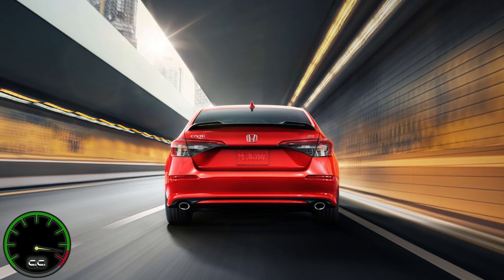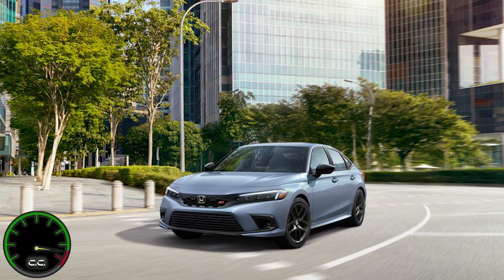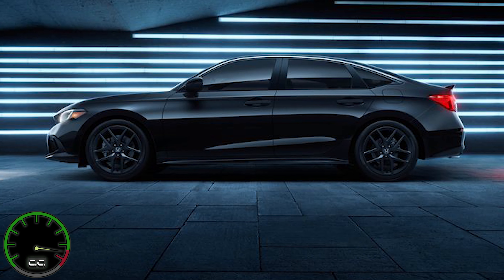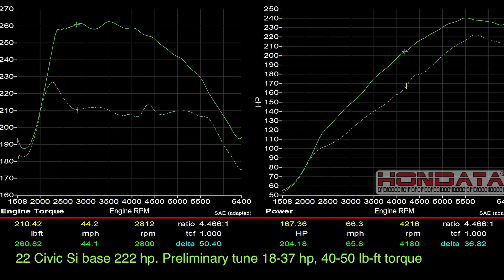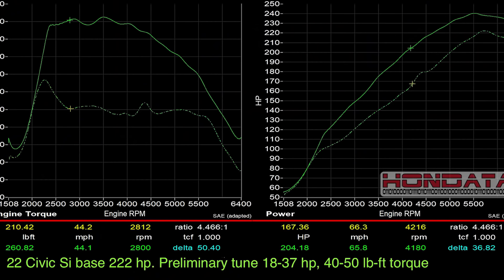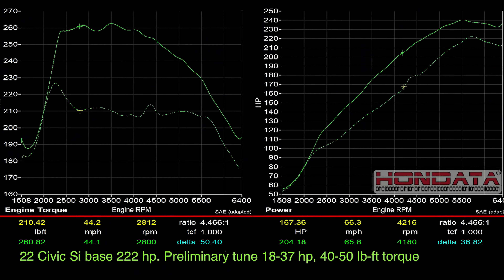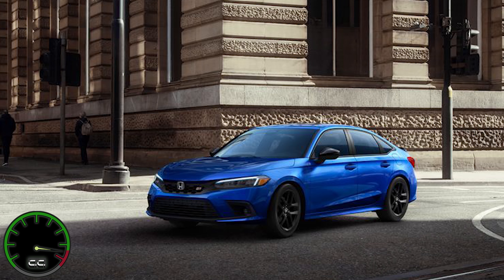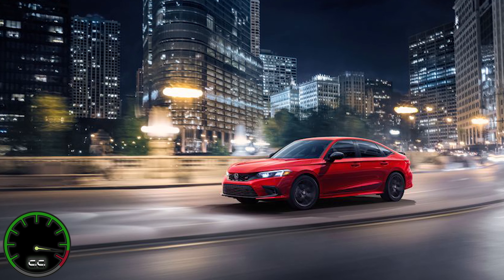2022 Civic Si Hondata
We all know the Civic Si is in of some power, this mod is exactly what you should get. Anyone who needs a great car wax kit I have a link for you below.

Credit:
Hondata
Bensounds
Pixabay
Caranddriver
Motortrend